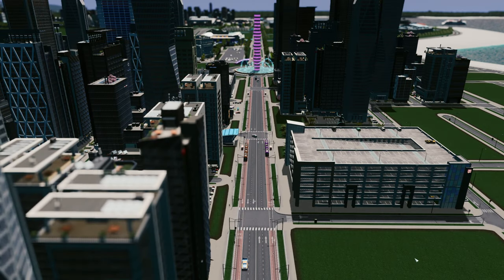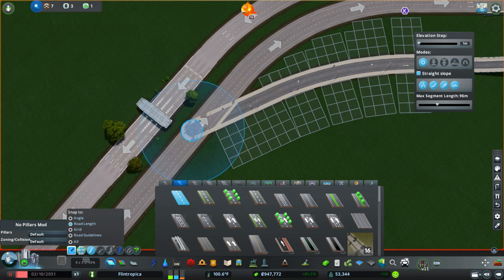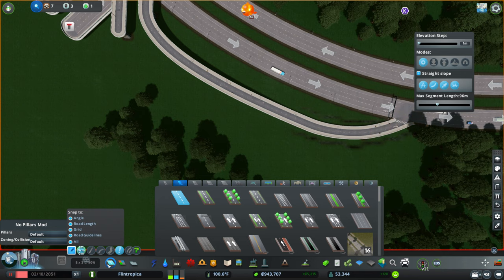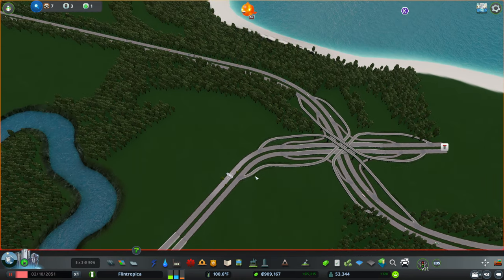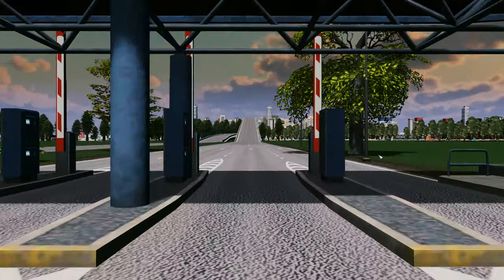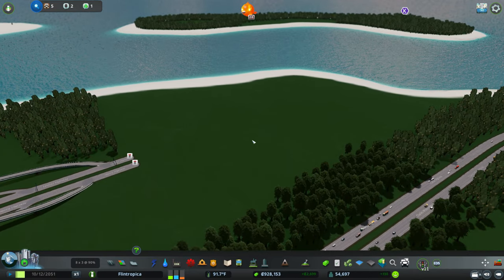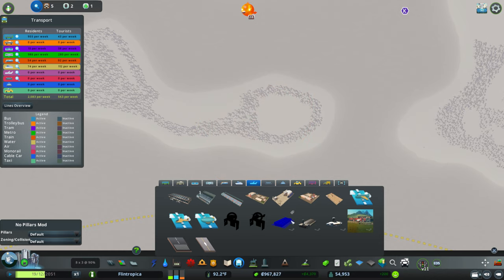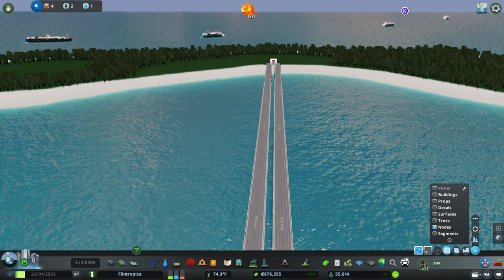Flintropica #22: Connecting to the Airport - Cities Skylines